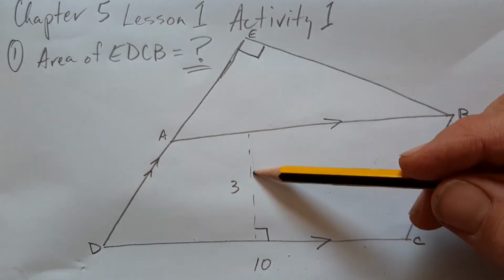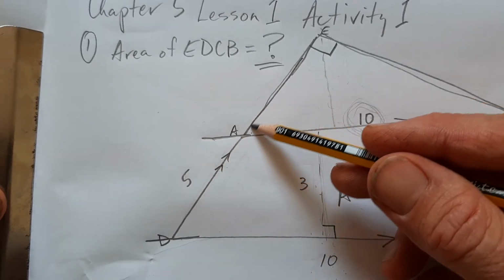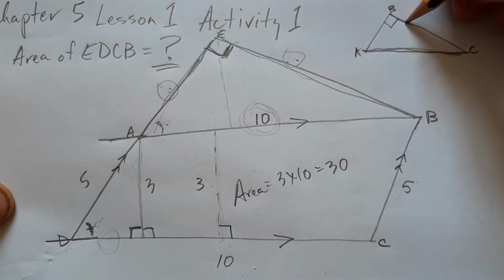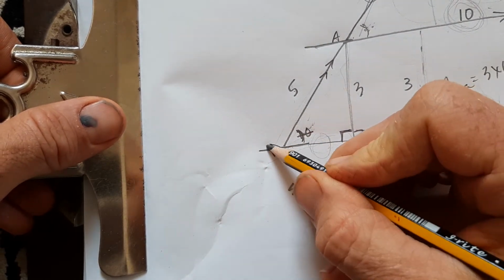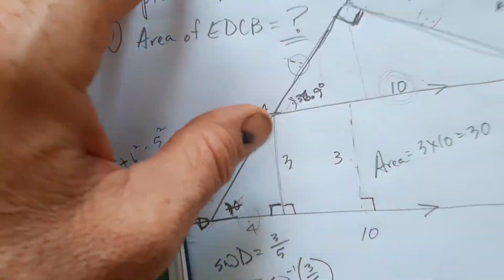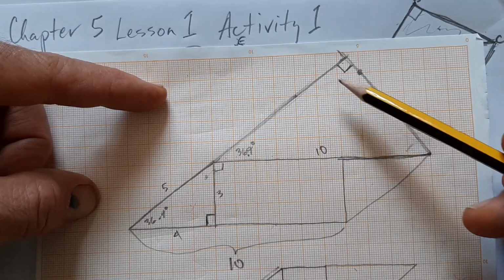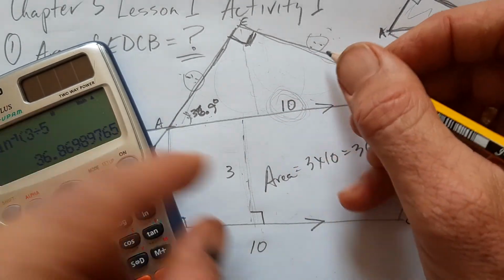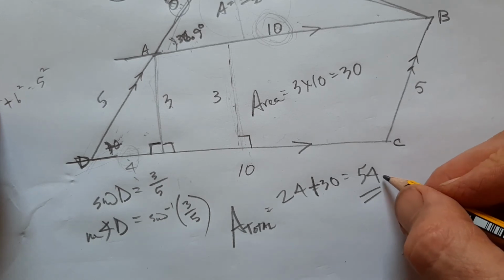Chapter 5 lesson 1 activity 1